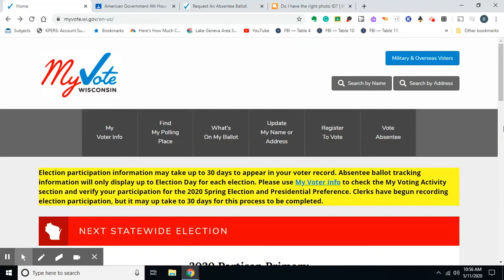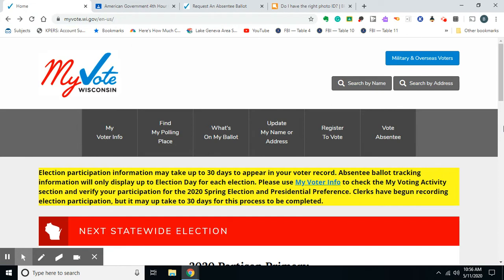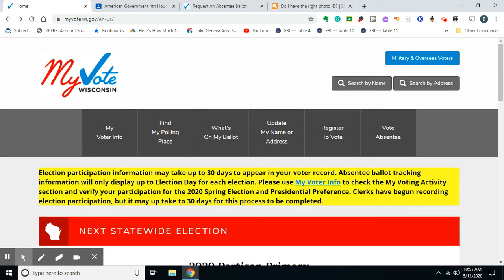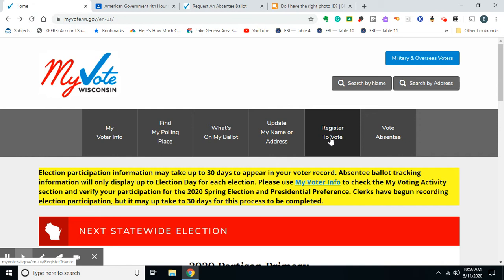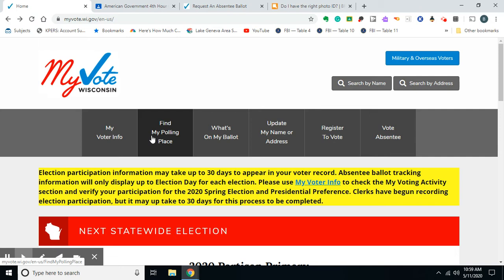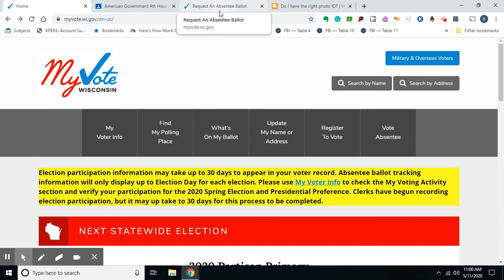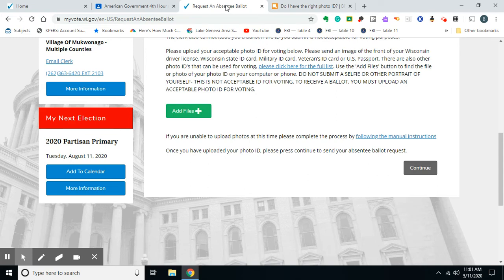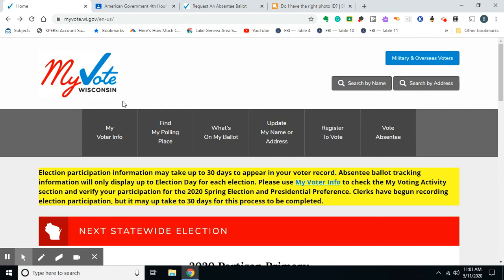Wisconsin Voting Information